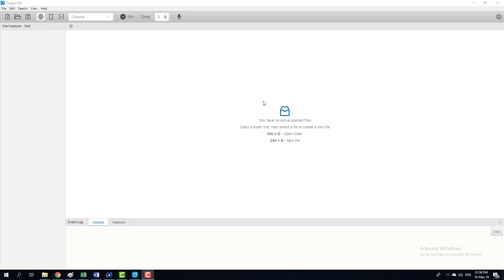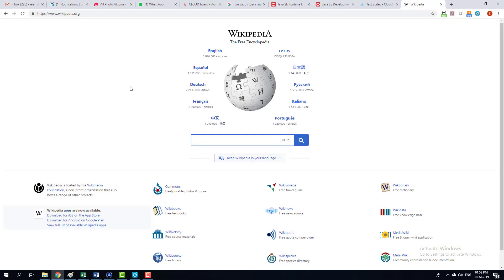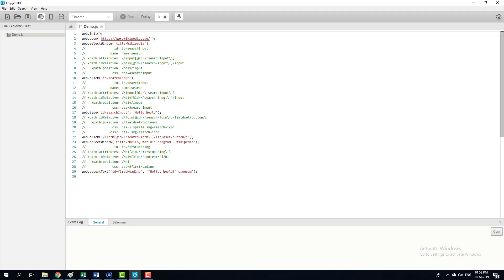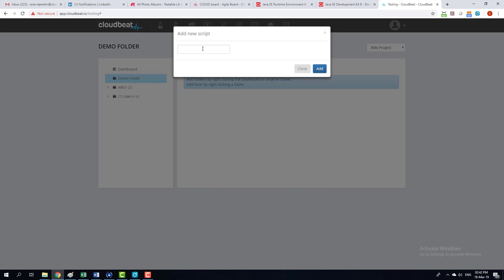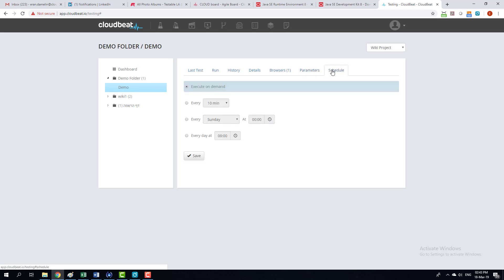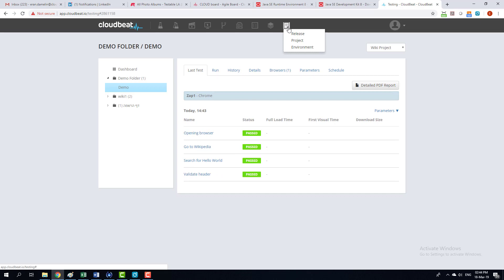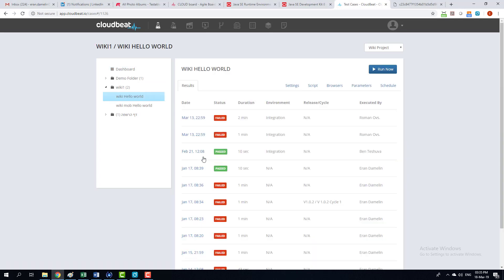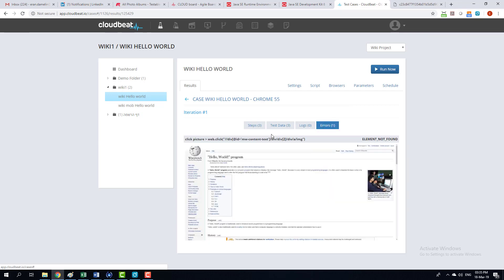Introducing :Oxygen and CloudBeat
A Brief Demo on Oxygen and Cloudbeat. presented in Testing Stage conference 2019